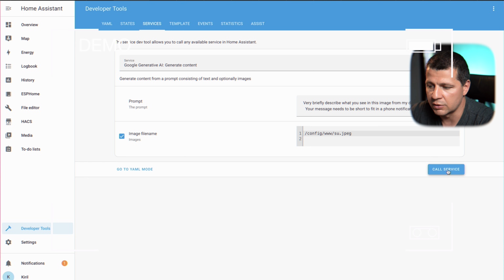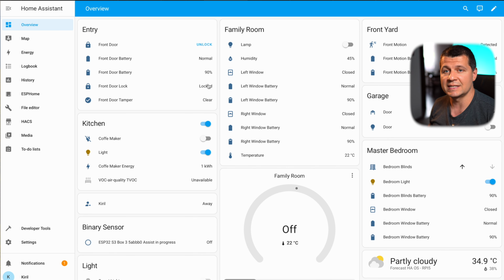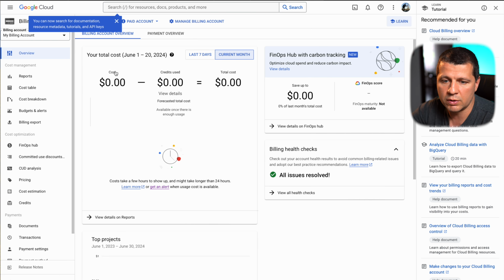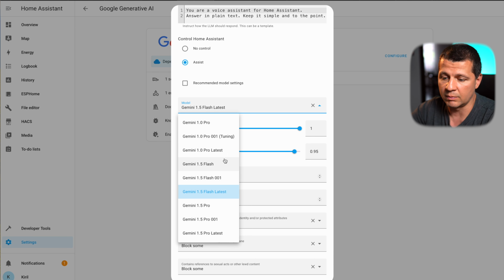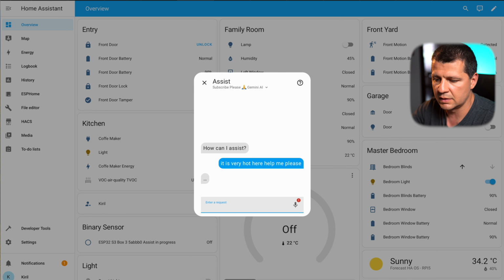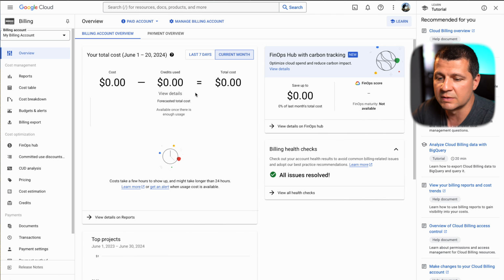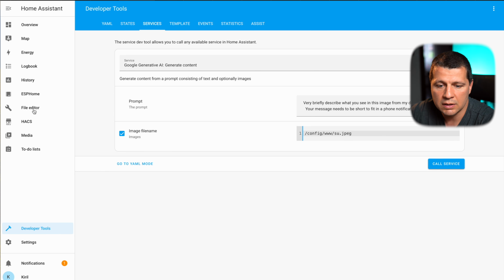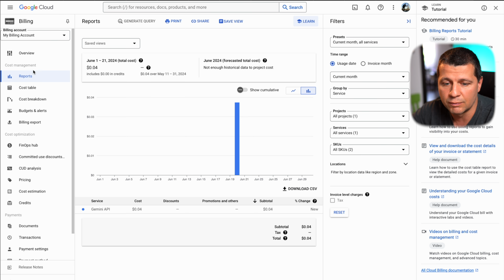Adding Google Generative AI in Home Assistant for FUN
MAIN CAMERA
MAIN CAMERA LENS
2ND ANGLE CAMERA
2ND CAMER LENS
SD CARDS